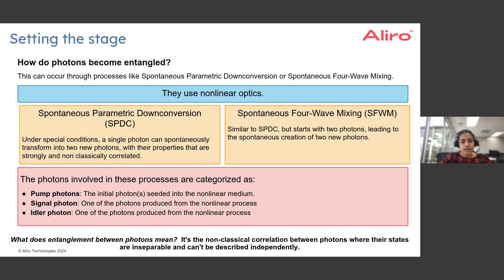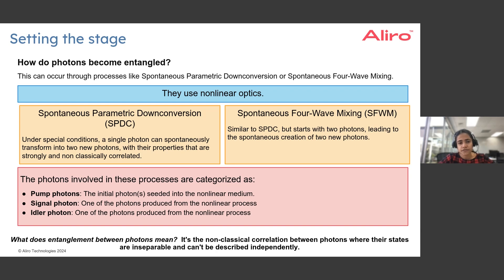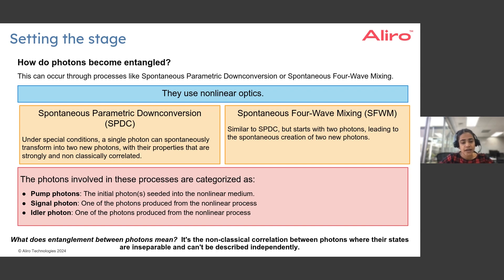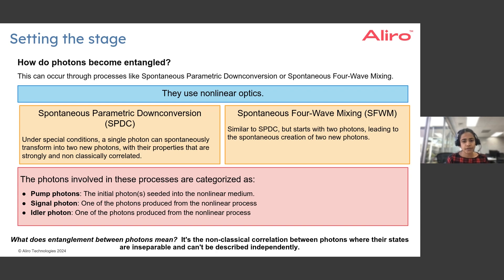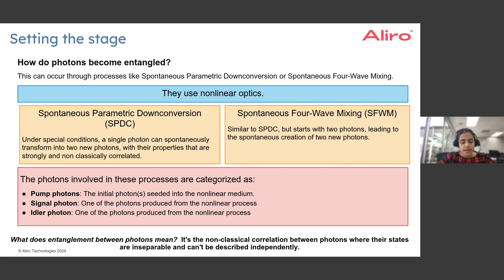How are entangled photons created?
In this segment, we explore the processes used to generate entangled photons, focusing on two key methods: Spontaneous Parametric Down Conversion and Spontaneous Four-Wave Mixing.

Want the latest in Quantum Networking news, research, and deployments? Get our newsletter delivered to your inbox once a month

Want more information on entanglement-based networks?